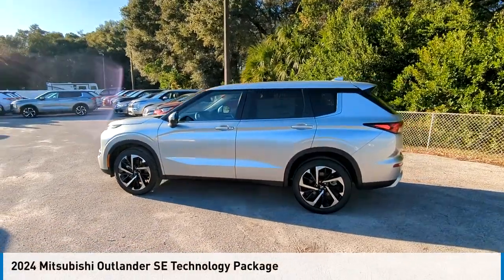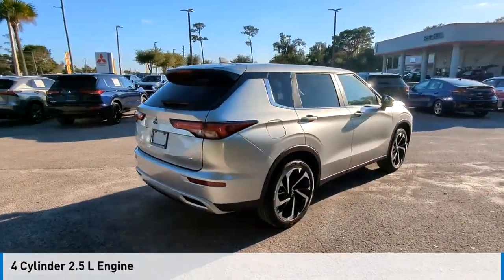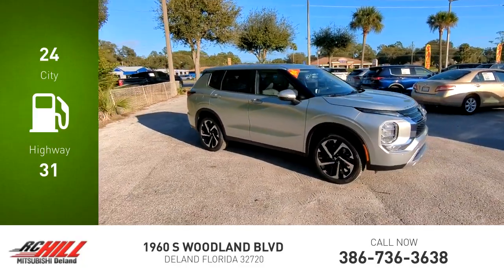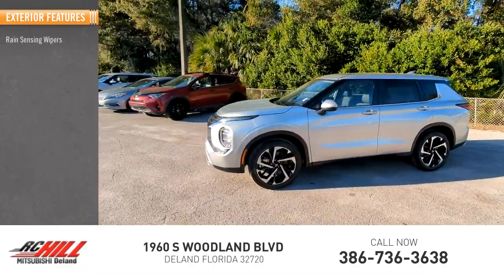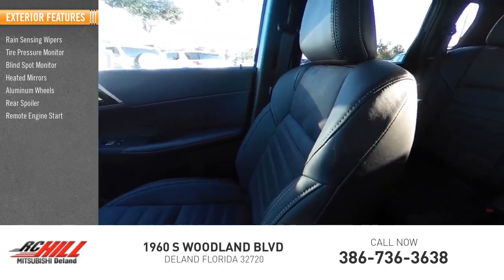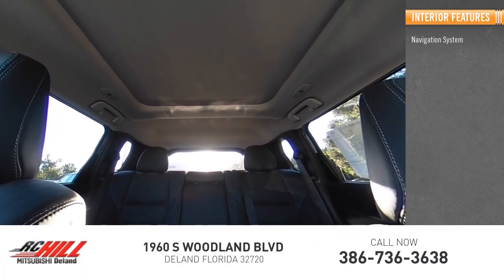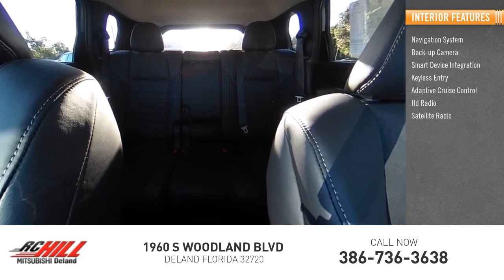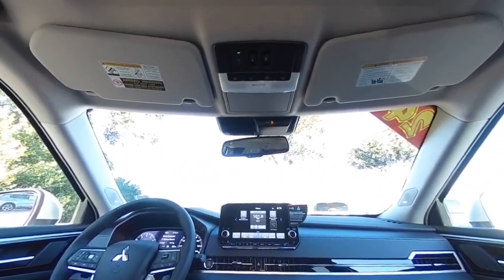2024 Mitsubishi Outlander N14726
2024 Mitsubishi Outlander SE Technology Package

All new Mitsubishis come with a Nation-wide Limited Lifetime Warranty. Servicing Central Florida over 45 years. Call, Click, or Come By! LIFETIME WARRANTY, SE Tech Package ($2,300.00 Value), Dynamic Shield Illumination ($600.00 Value), Tonneau Cover ($205.00 Value), Chrome Hood Emblem ($140.00 Value), Welcome Package ($175.00 Value). Alloy Silver Metallic 2024 Mitsubishi Outlander SE Technology Package FWD CVT 2.5L 4-Cylinder DOHC